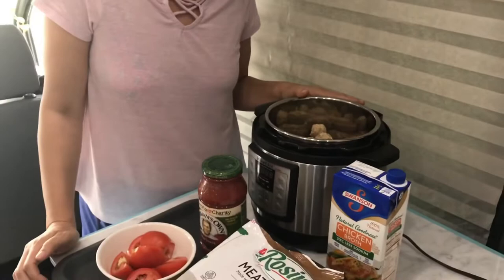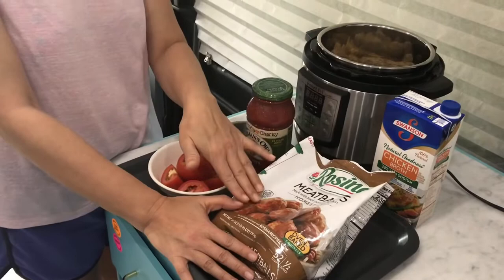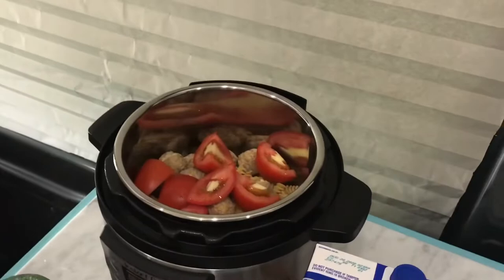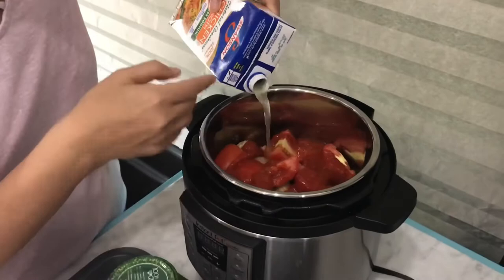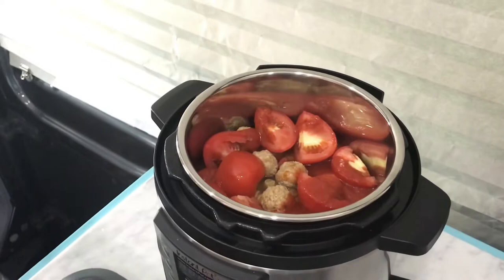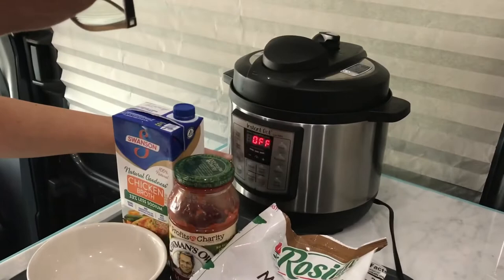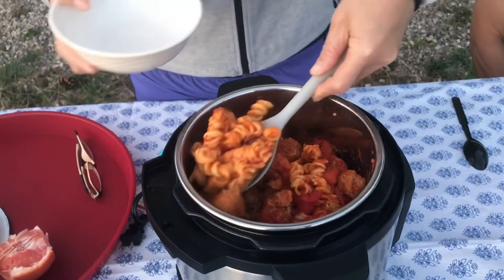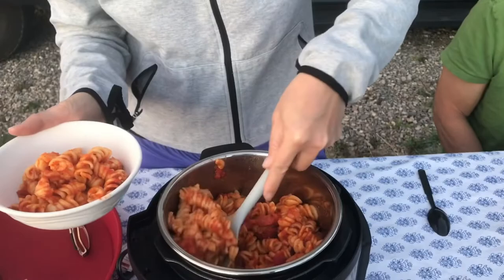Houston to Alaska adventure- day 2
White Sands National Monument - camper van